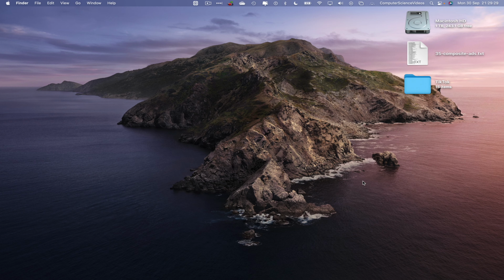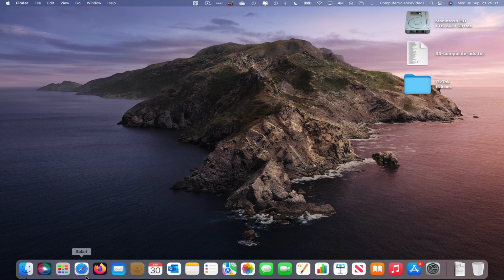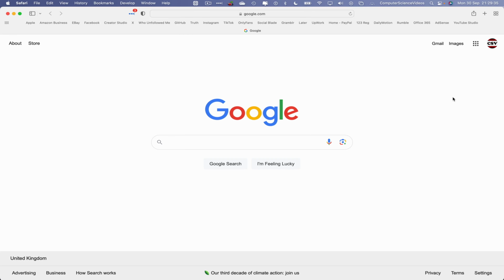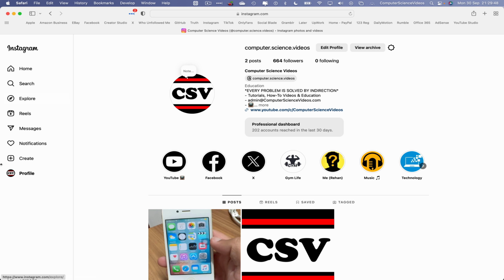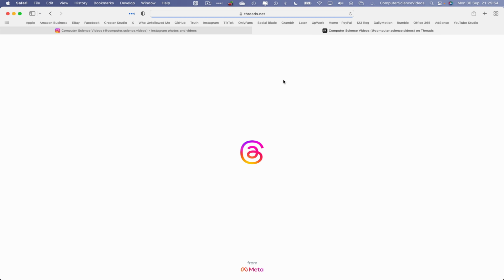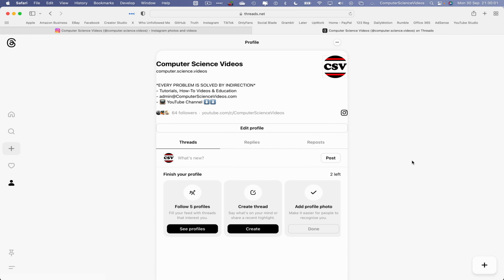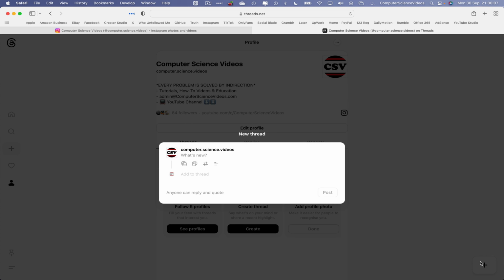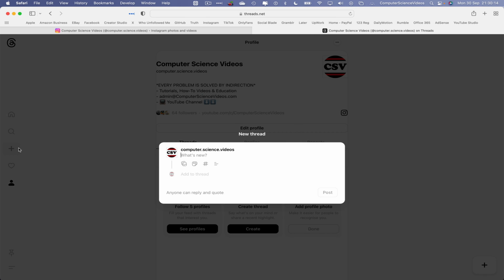How to POST Your 1st Ever Thread to Your Threads Account Using a Mac / Computer - Basic Tutorial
How to POST Your 1st Ever Thread to Your Threads Account Using a Mac / Desktop Computer - Basic Tutorial | New